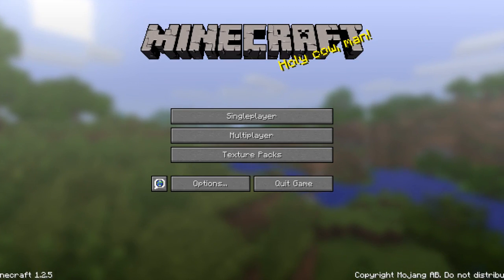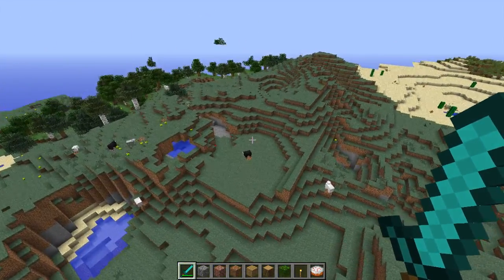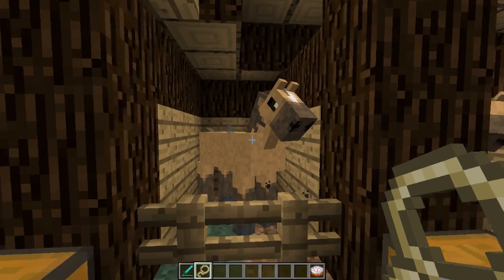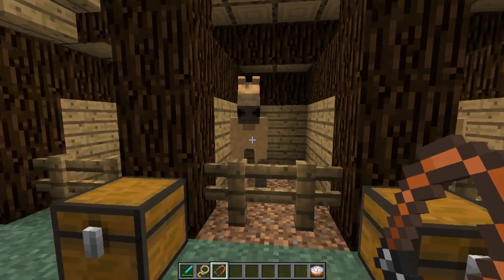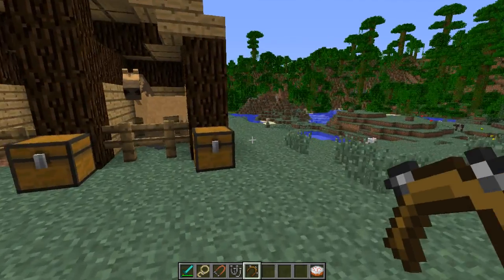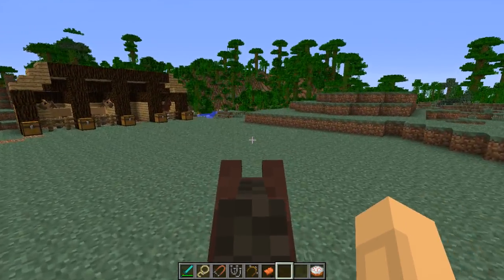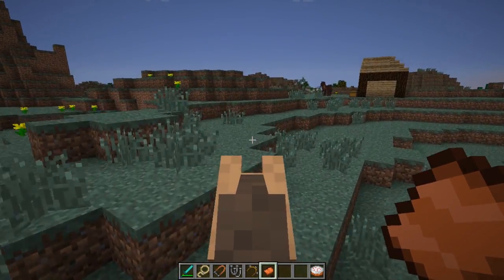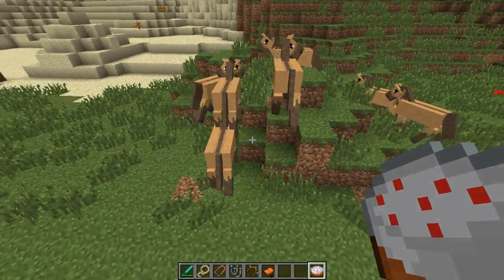Minecraft Mod Spotlight: Simply Horses Mod v0.22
This is a mod spotlight of Simply Horses Mod made by Lil Avii, or Avii like he likes to be called get it

All copyrights to it's owners